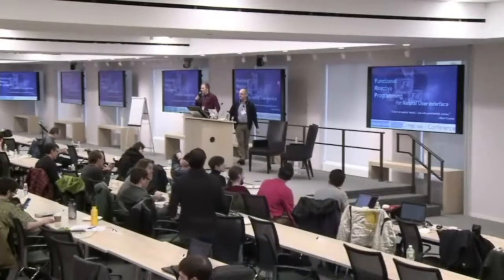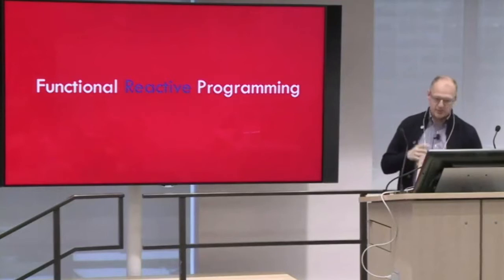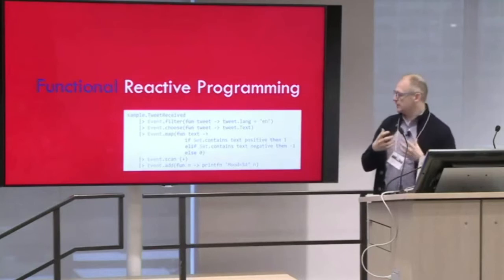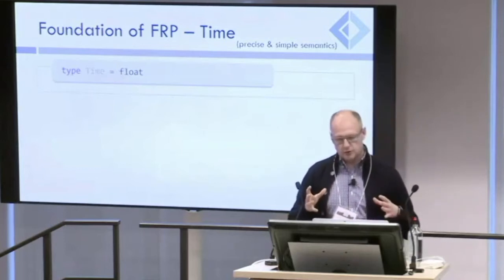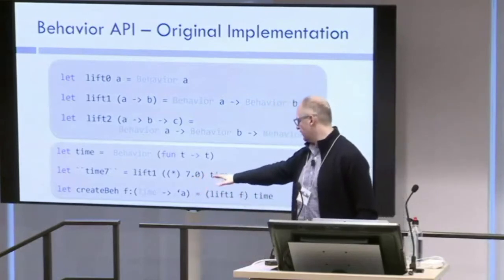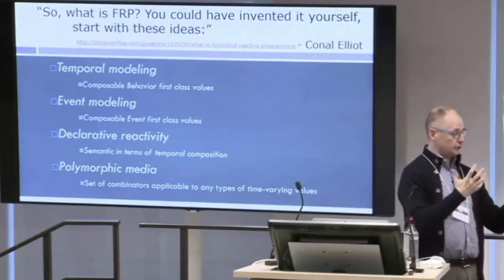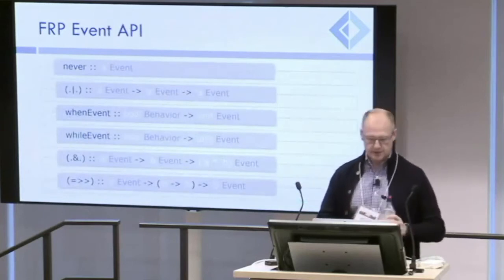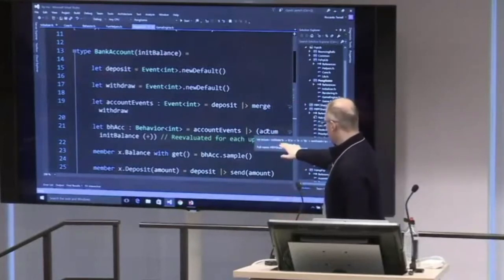Functional Reactive Programming for Natural User Interface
Riccardo Terrell
C◦mp◦se :: Conference

Functional reactive programming supports elegant programming of dynamic and reactive systems by providing first-class, composable abstractions for behaviors (time-varying values) and events (streams of timed values). Using Functional Reactive Programming to handle event-stream of values over time provides an alternative to the Observer pattern, which produces a series of unique responses to discrete changes in state. Reactive Programming is useful anywhere the Observer pattern is common, and provides an elegant way to express computation in domains such as video games, networking, user interfaces and simulation. Once understood, it can greatly simplify your project and code dealing with asynchronous events with nested callbacks, complex list filtering/transformation, or timing concerns. During this presentation I will create, consume and compose event streams with Observables introducing the concept of FRP integrating time flow and compositional events to build Natural User Interfaces with Kinect and Leap using F#. You will walk away with the knowledge and excitement of how to use the Functional Reactive Programming approach and how to leverage the reactive programming power to build Natural User Interfaces.